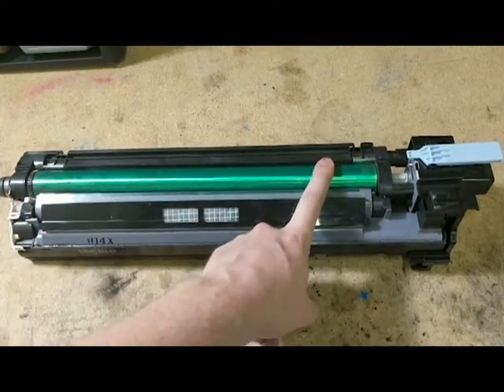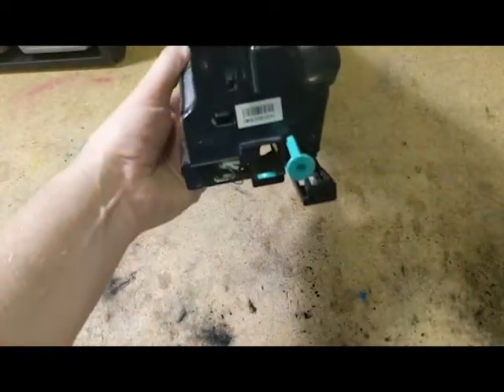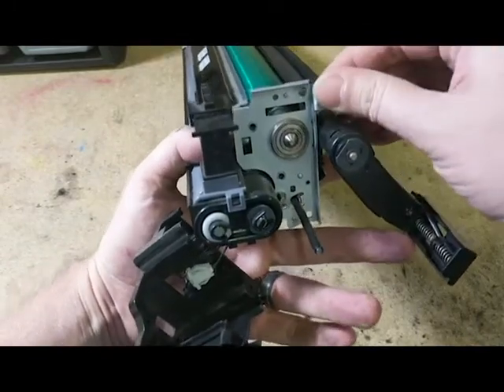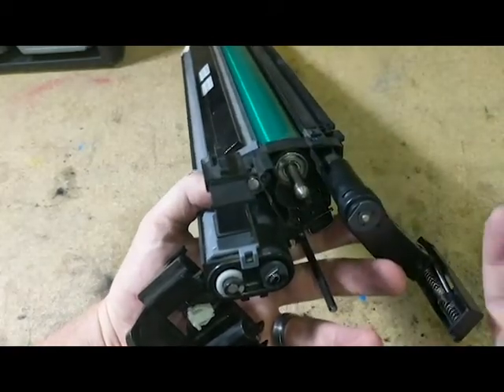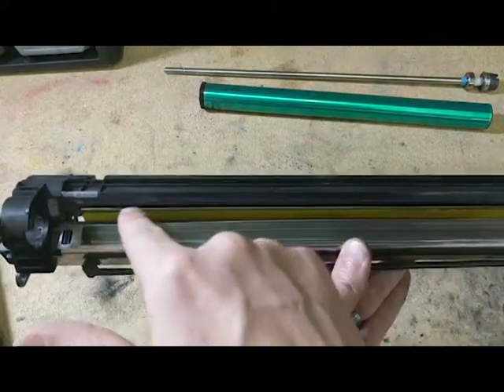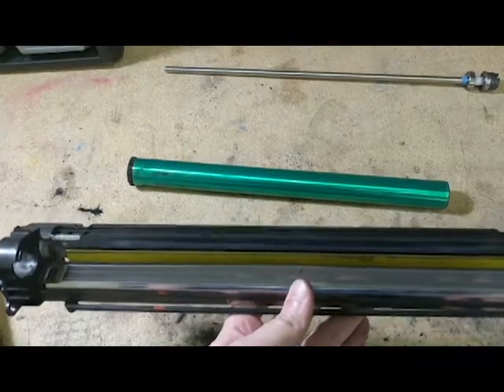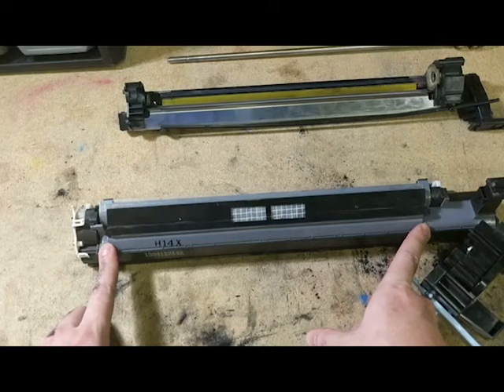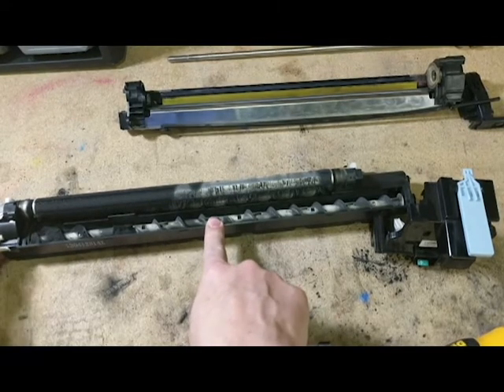Imaging Unit Basics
In this one I show you how to disassemble an imaging unit to a Toshiba eStudio machine.  This is a little more technical and requires a little finesse, but can save you hundreds and will keep your machine running a long time.